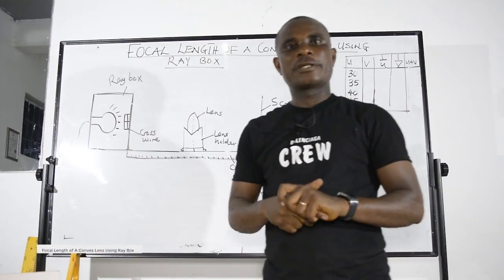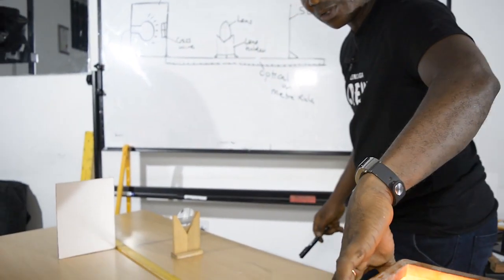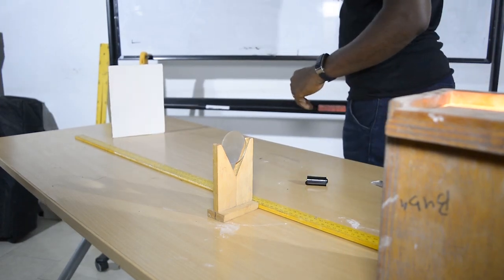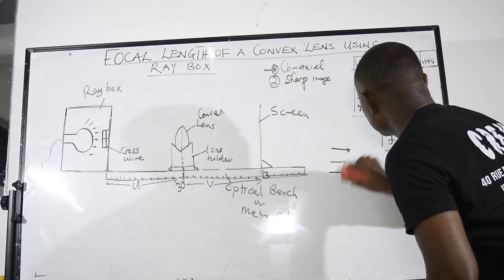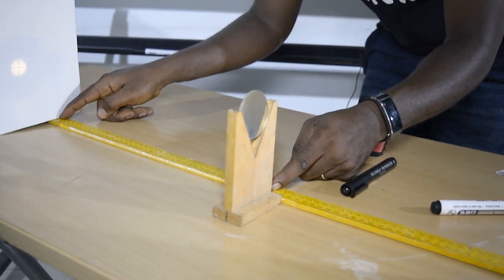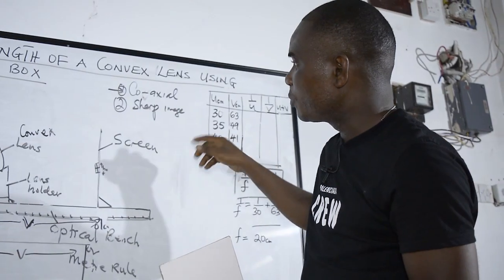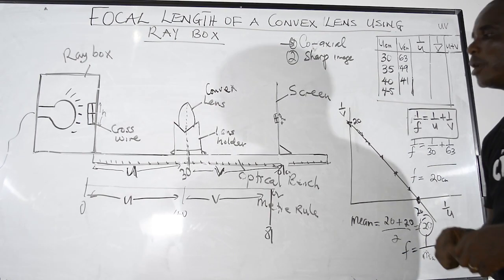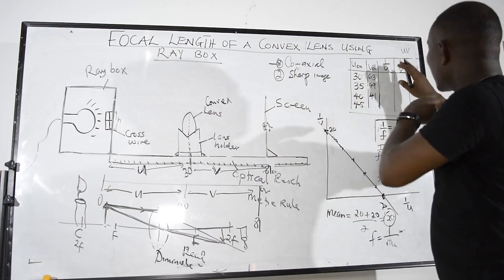K - Series | Focal Length of A Convex Lens Using Ray Box | by Samuel D. Koidia